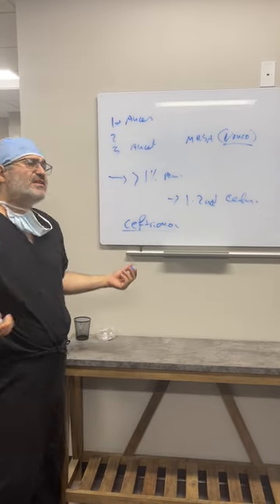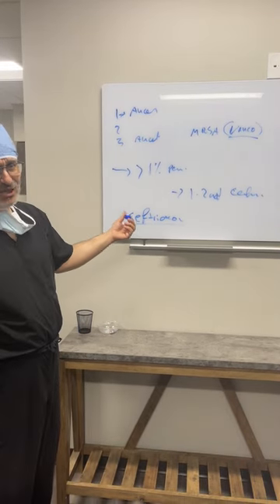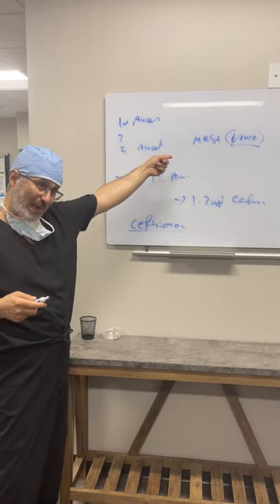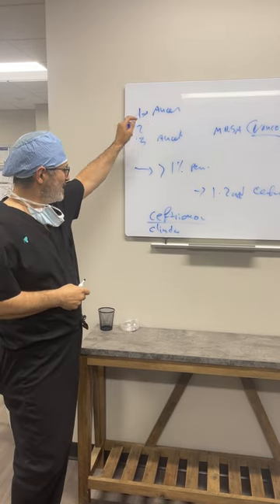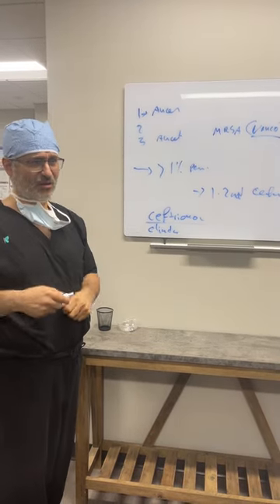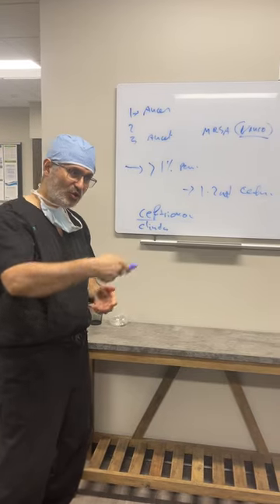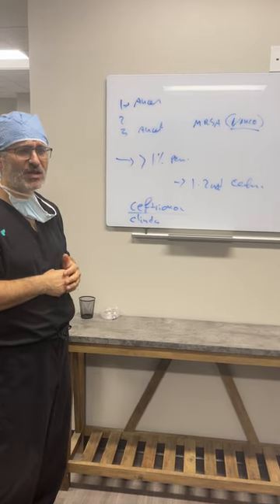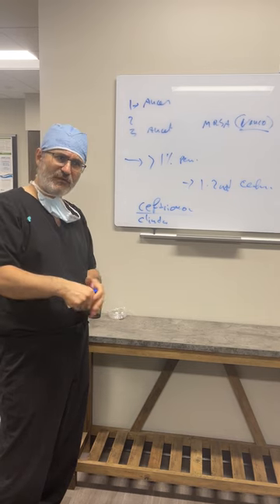IMG 3028 Current perioperative Antibiotic recommendation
The two minute synopsis about what the perioperative antibiotic treatment looks like. The king is the cefasoline or ANCEF, except if there is an anaphylactic reaction to penicillin or direct ANSEF allergy. In that case, clindamycin are good alternatives. Vancomycin itself is only a strong medication for MRSA not for any other stain.